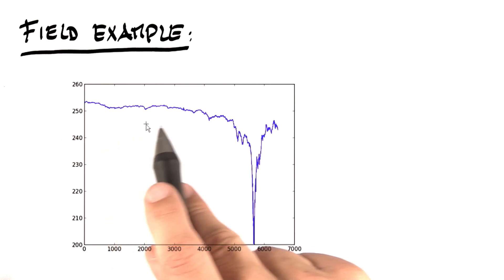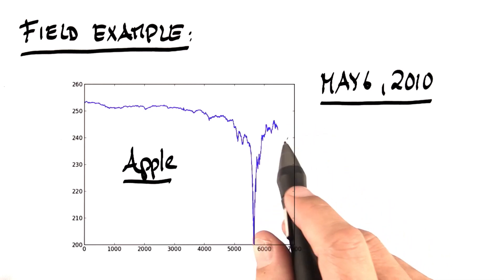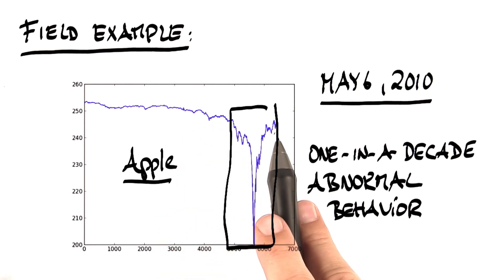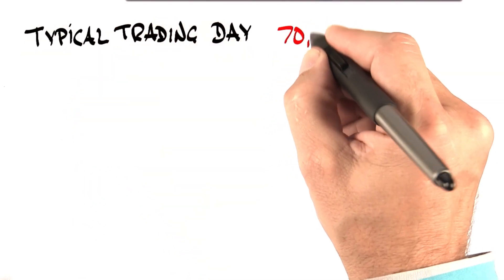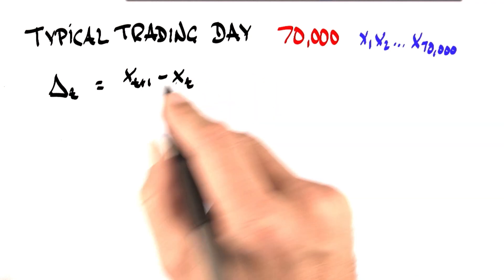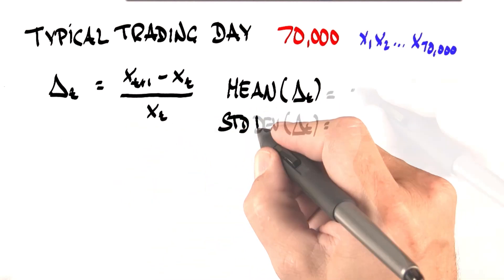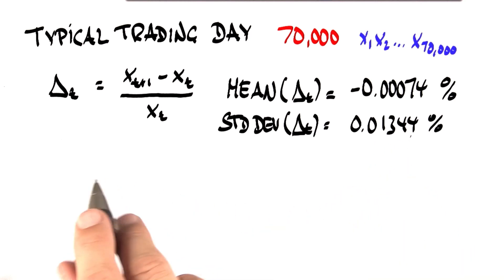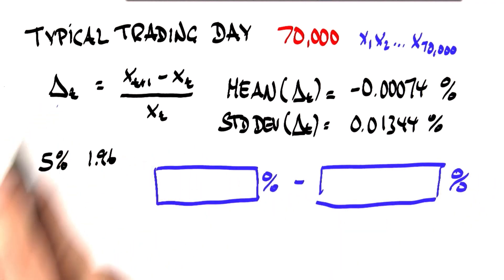Change Interval - Intro to Statistics